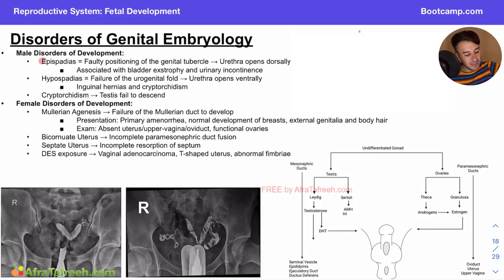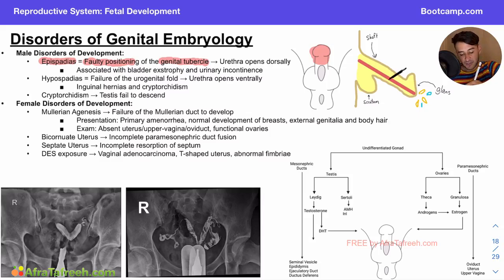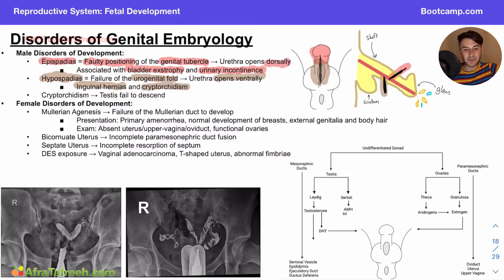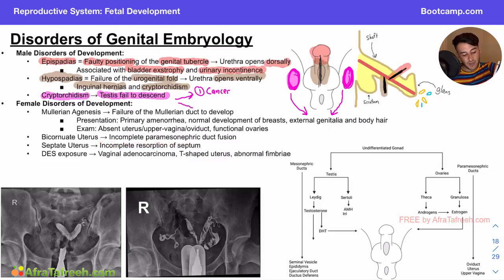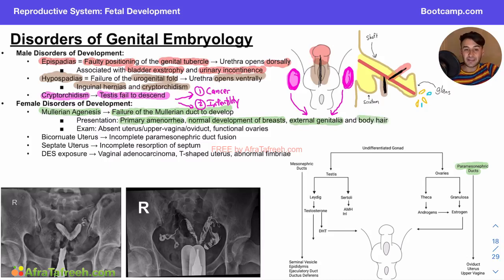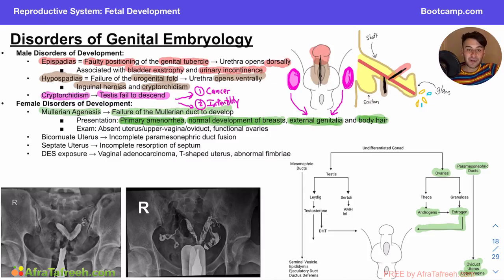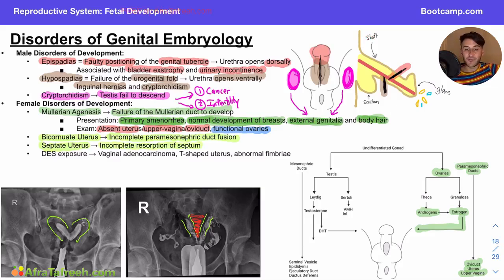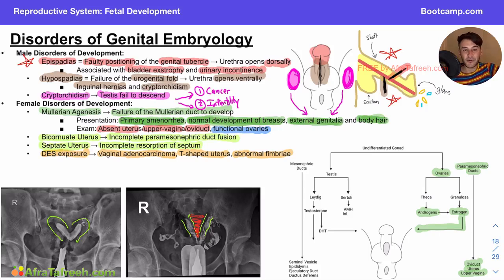Disorders of Genital Embryology atf